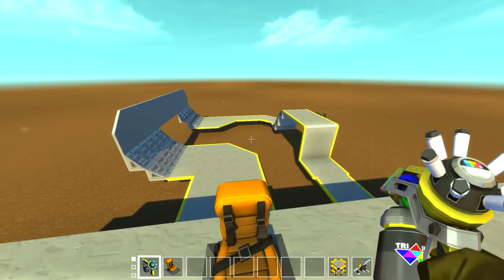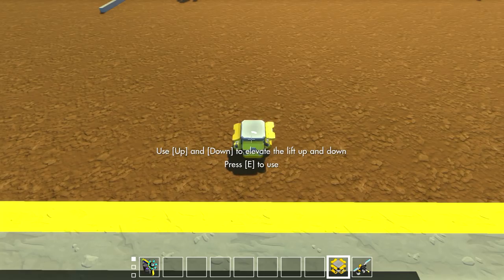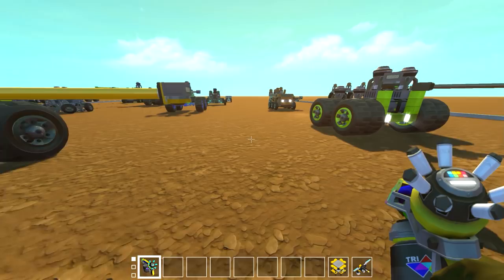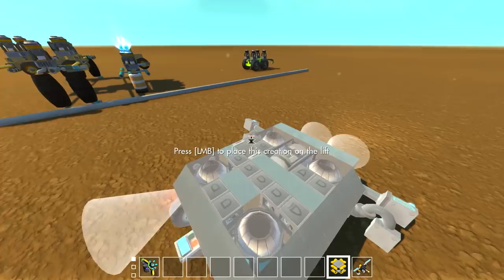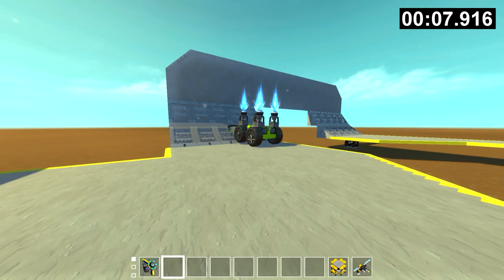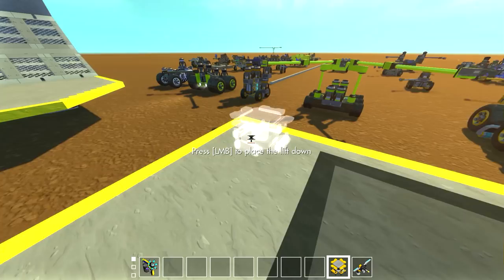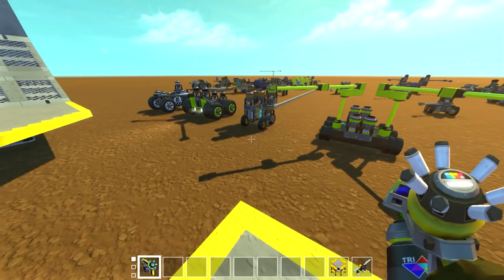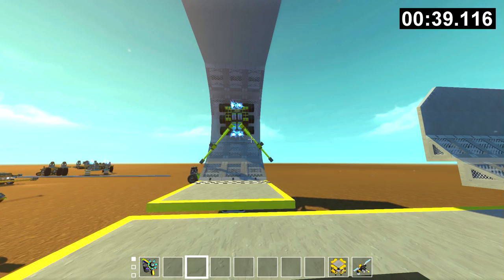Wall Riding Challenge Results! (Scrap Mechanic AI Challenge #01)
Hey everyone back again in Scrap Mechanic with the first AI challenge results! A lot of great submissions in this challenge and in this video we look at the best 5 times plus my terrible design...

"Danger Storm", "EDM Detection Mode", "Electro Cabello", "Funin and Sunin", "Funkorama", "Happy Bee",  Miami Viceroy", "Special Spotlight"